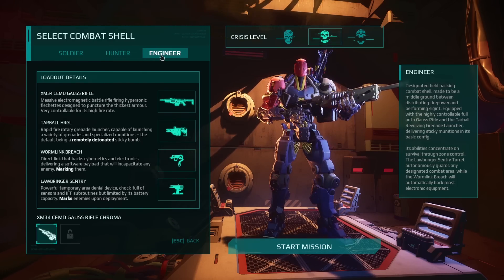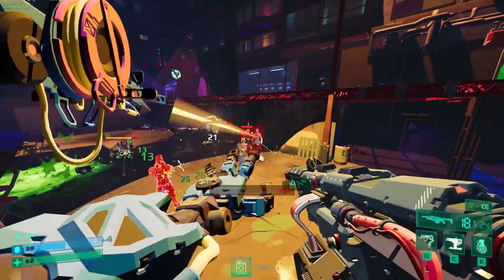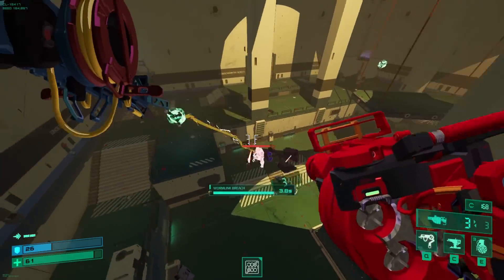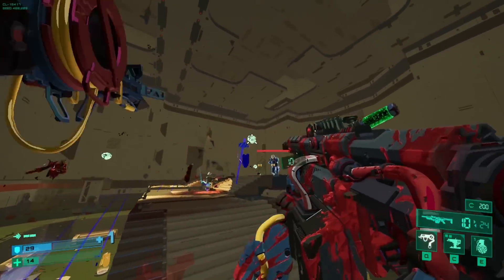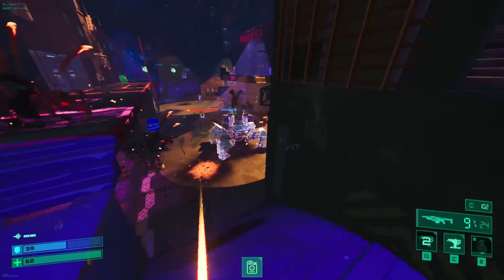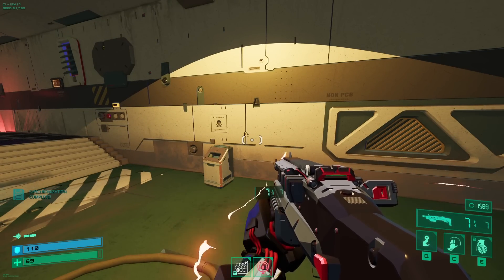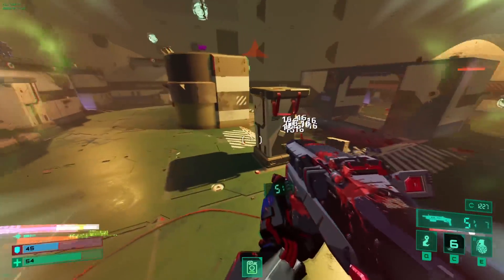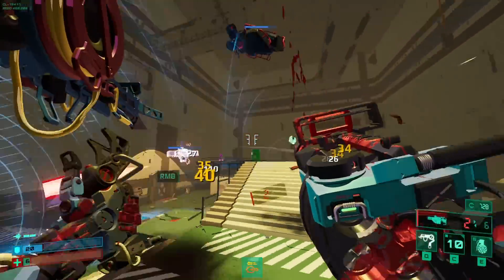DEADLINK — The Engineering Update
The December 2022 update for Deadlink introduces a new playable class, secrets, and new implants.